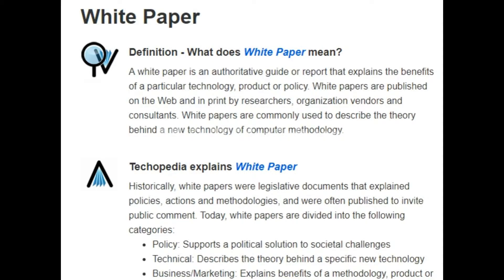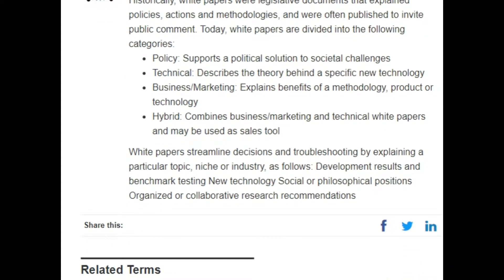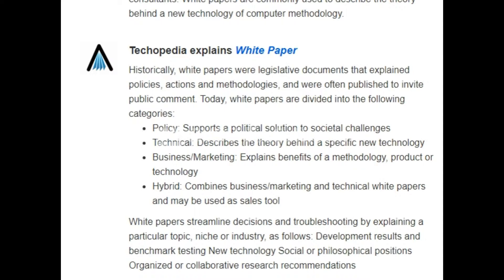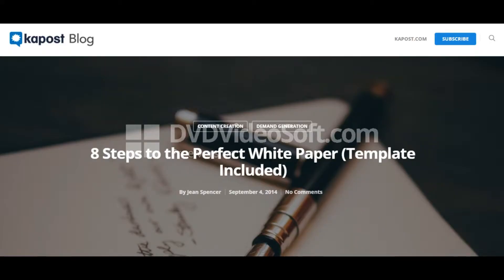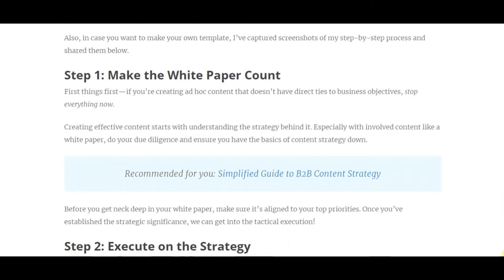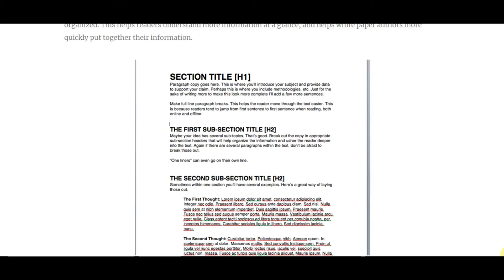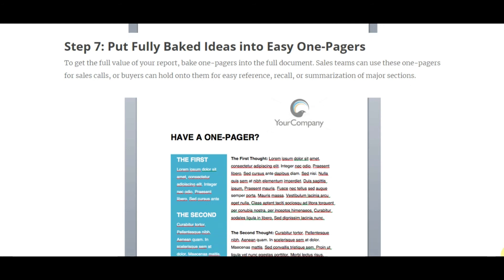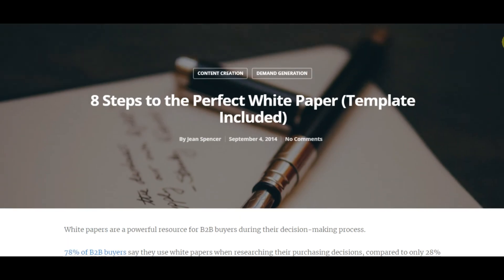White Paper: Technical (Def'n & Steps Involved)